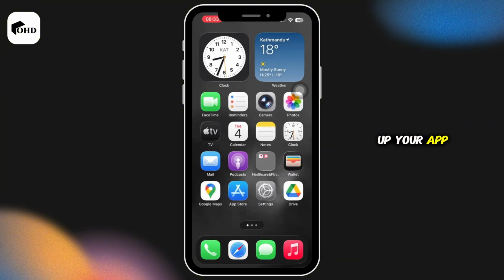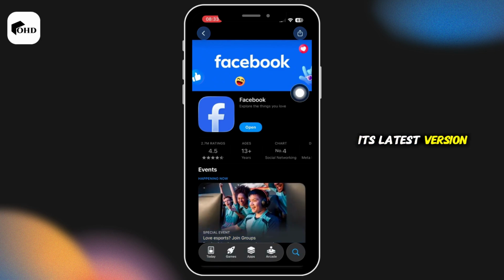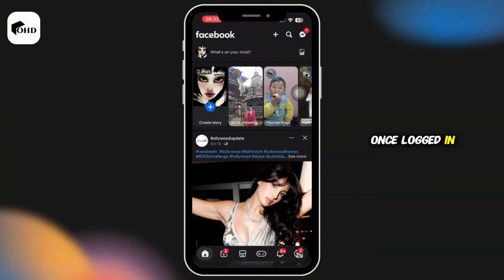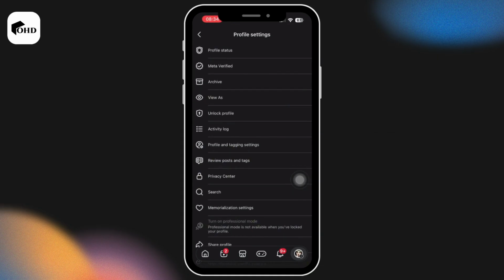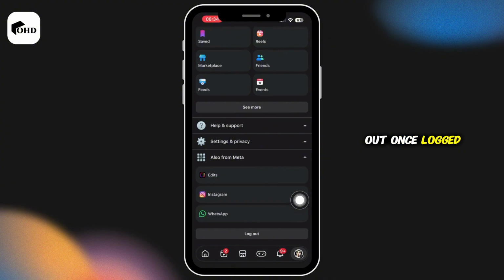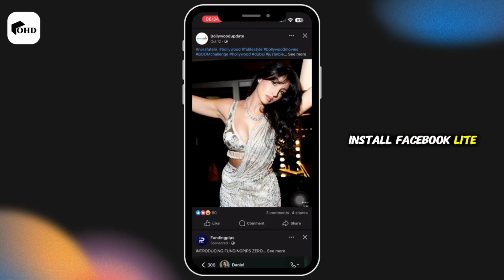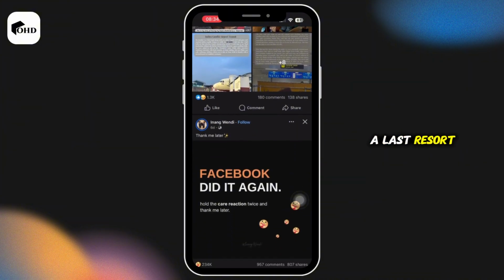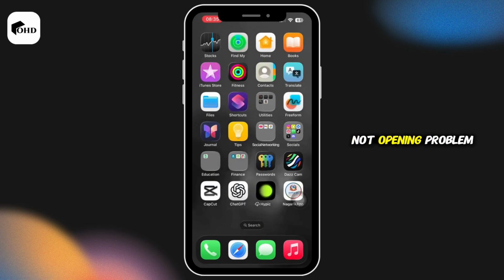How to Fix Facebook Professional Dashboard Loading Problem (Solved)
00:00 – Why the Professional Dashboard may not load
00:05 – Steps to Fix Facebook Professional Dashboard Loading Issue

Update the **Facebook app** to the latest version or use Facebook in a browser and refresh the page. Clear app cache or browser cookies, then log back in. Check your internet connection and ensure your account is eligible for Professional Mode. If the issue continues, disable VPN/proxy and try switching networks.